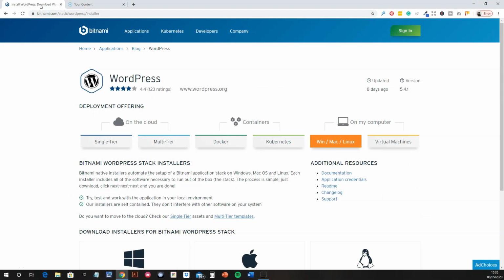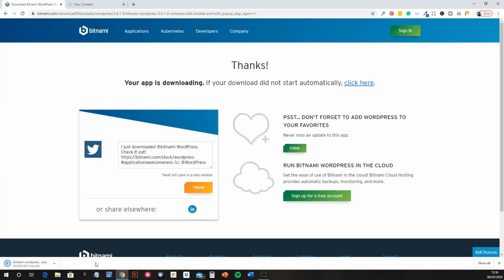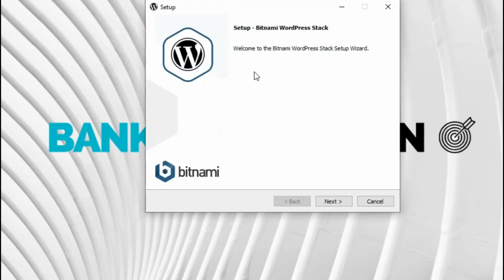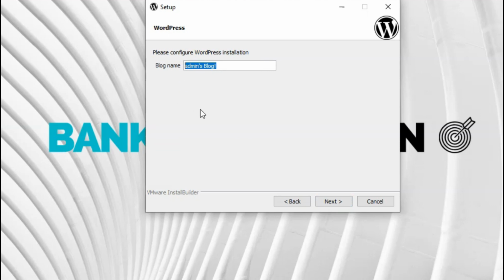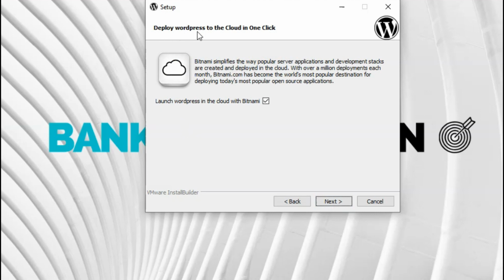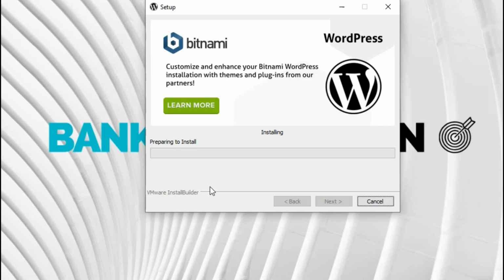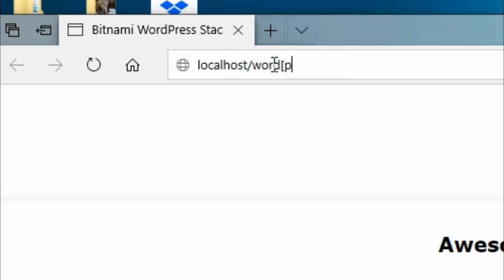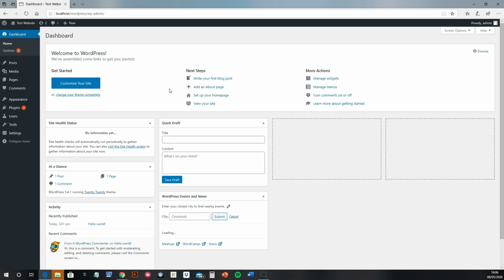How To Build A Website Without Hosting 2020 - Beginners WordPress Guide To A Local Install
In this video, I will show you how to build a website without hosting in 2020. We will cover to install WordPress on your PC locally. This is a beginners guide.

Things to remember: Only you will be able to see your website, this will only be on your computer. This is designed to show you how to perform a local WordPress install - current for 2020.

If you want to make a real website a have it live then check this video where I show a complete build and give my recommendation for a hosting company.